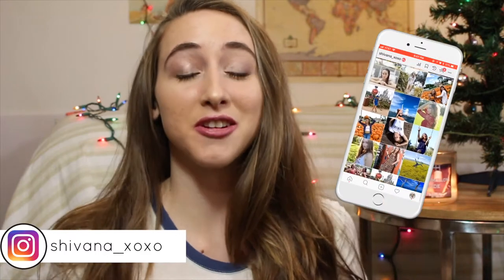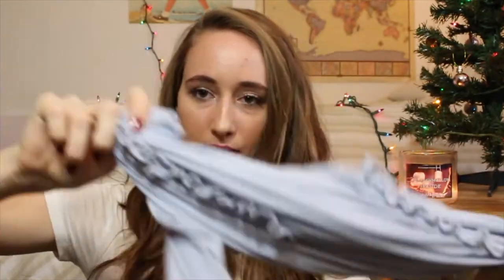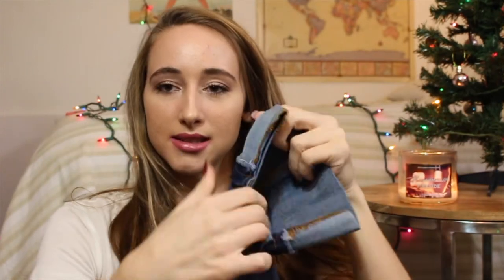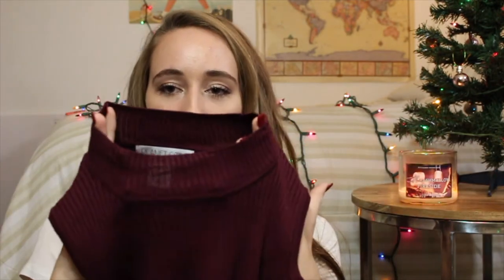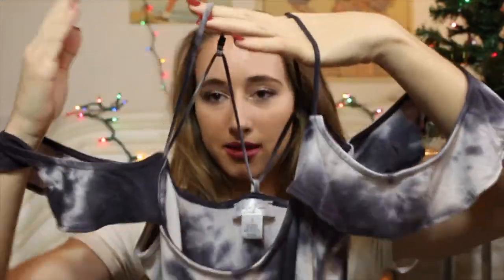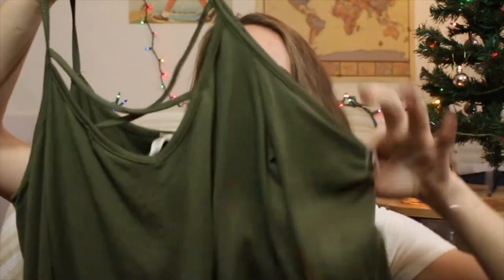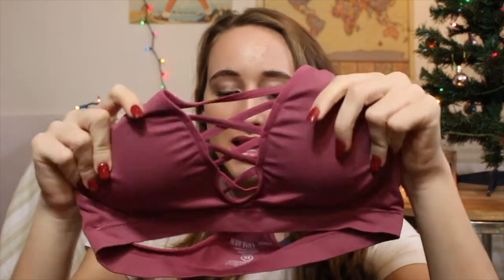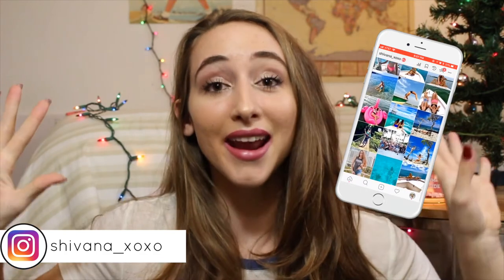CLOTHING HAUL | Black Friday/Cyber Monday! | Shiavna Codling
Hey guys todays video is a clothing haul! In this video I am showing you the clothes I got from Black Friday and Cyber Monday! I hope you enjoy this video! Make sure you check out the link below for my giveaway!